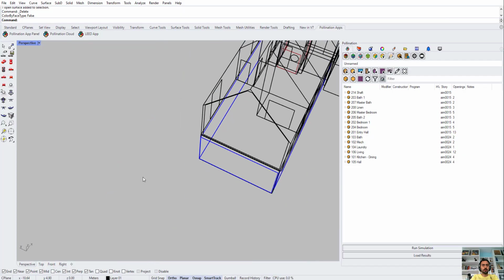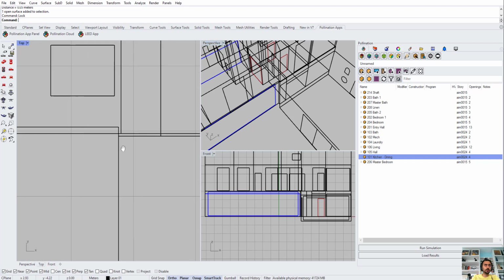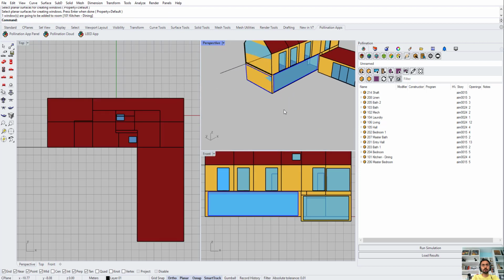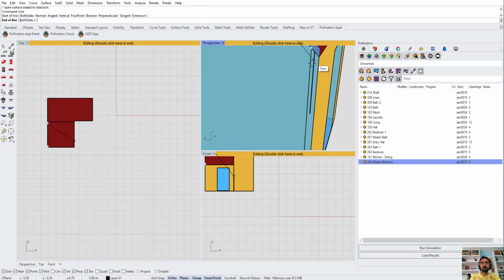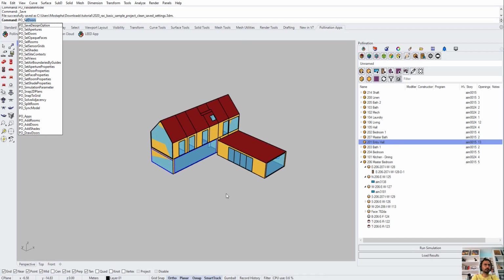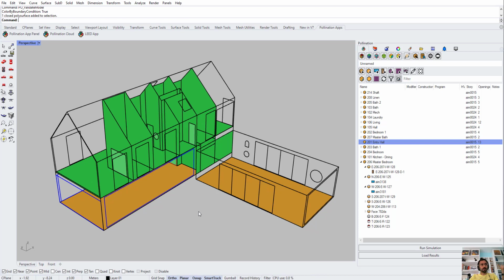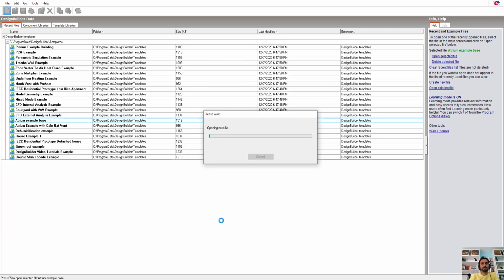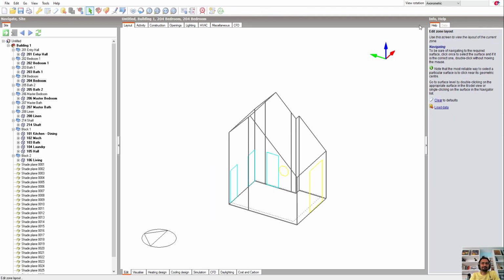05 Align Between Floors, Solve Adjacencies, and Export your Model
Welcome to a series of videos that show users of Pollination Rhino Plugin how to fix a GBXML file exported from a tool outside of the Pollination ecosystem. When simulating energy using the EnergyPlus engine, you want to ensure you have a clean and validated room geometry.

If you're a current Pollination Revit Plugin user, these steps may not apply to you! A model exported using the Pollination Revit Plugin takes care of most if not all of the changes suggested in this series, but you should still watch If you want to pick up tips and tricks and become an expert modeler!

In this video, we show how to align your model between floors, solve adjacency, and export the model to IES and DesignBuilder.